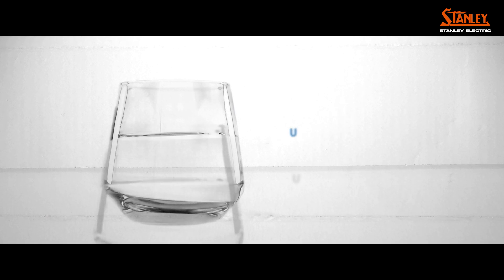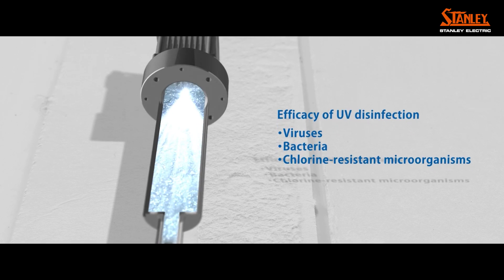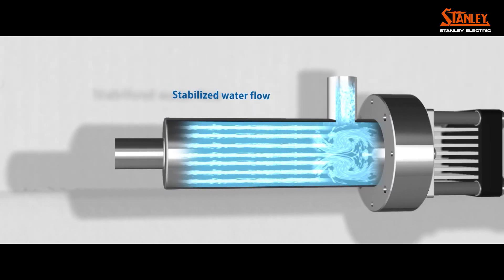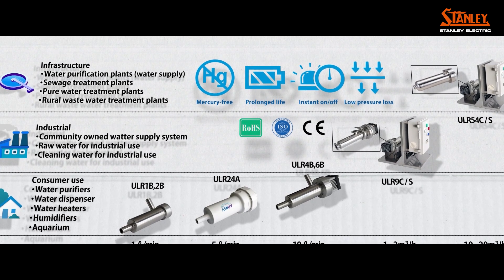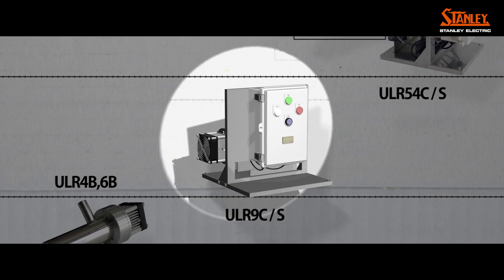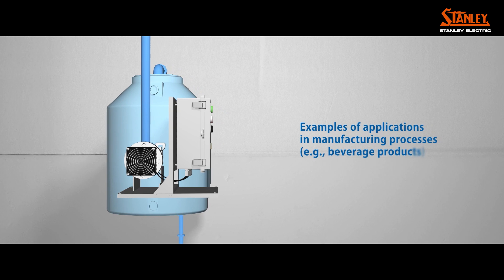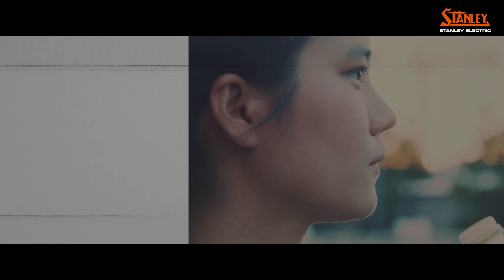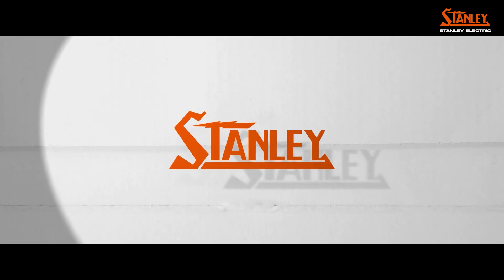Stanley Electric UV-C LED disinfection systems for running water AℓNUV_Aqua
"AℓNUV_Aqua" is a series of water disinfection products offered by Stanley Electric. While water is essential for people's daily life and for major  infrastructure, there are many bacteria and viruses existing in water,  Especially Cryptosporidium, one of chlorine-resistant pathogenic organisms,  can cause infectious diseases. "AℓNUV_Aqua" uses UV-C light, which is highly effective in inactivating bacteria and viruses, without the use of chlorine or other chemicals.